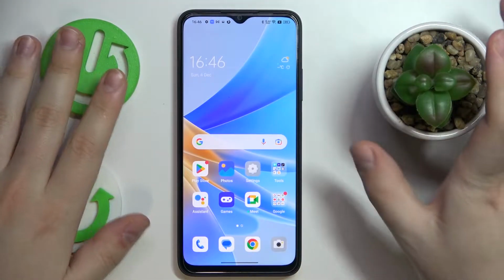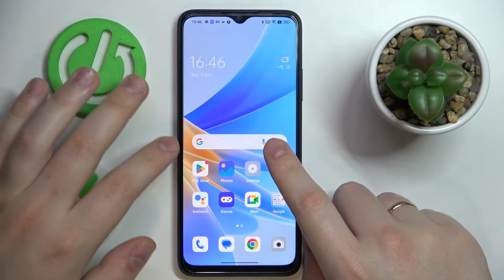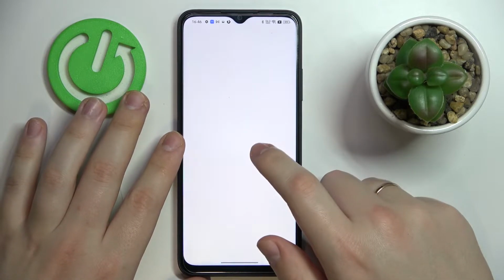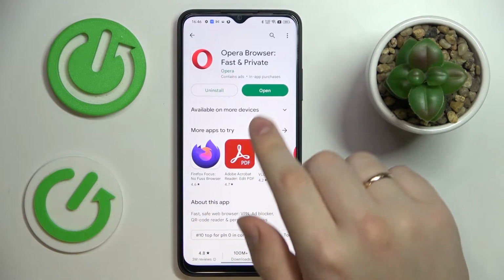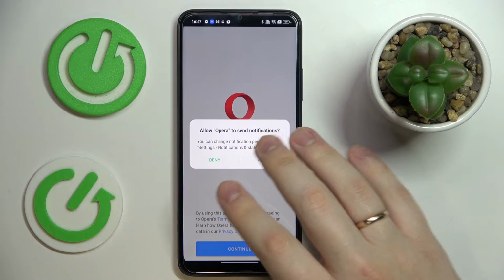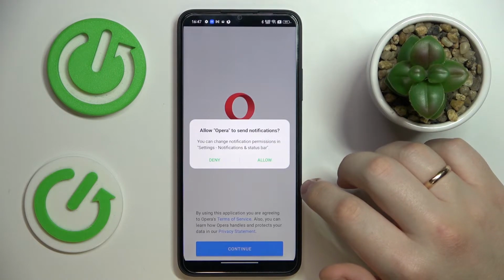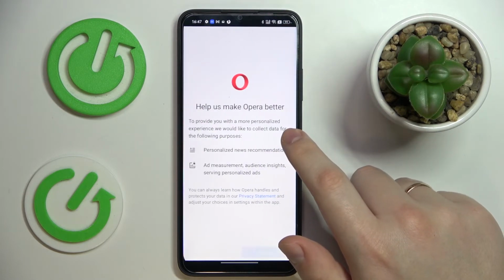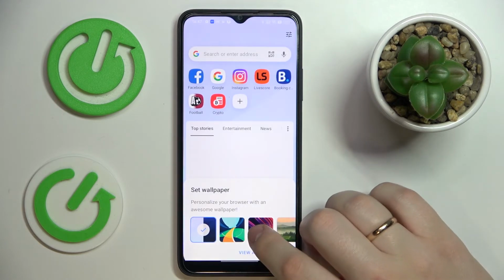How to Install Opera Browser on OPPO A17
Find out more info about OPPO A17:
Today we are going to show you how to install the Opera browser on OPPO A17. Follow our steps, find Opera Mini browser in Google Play Store, then download that browser on your phone. Find out how to change default browser on your OPPO A17.

How to install Opera browser on OPPO A17? How to download Opera browser on OPPO A17? How to get Opera browser on OPPO A17? How to change default browser on OPPO A17?